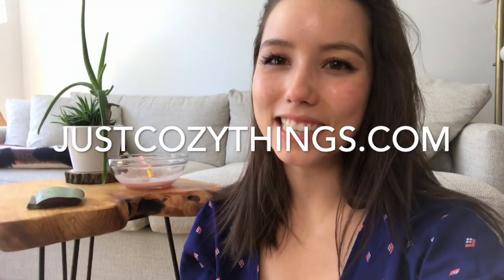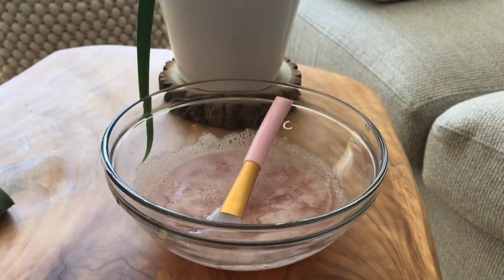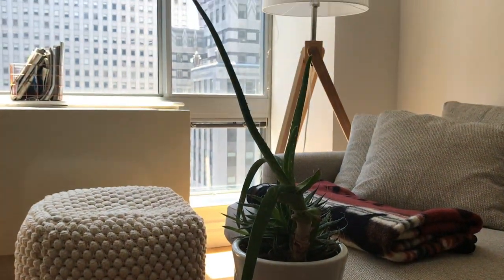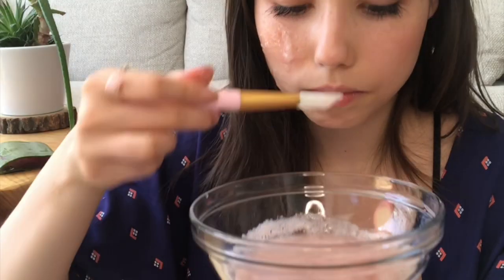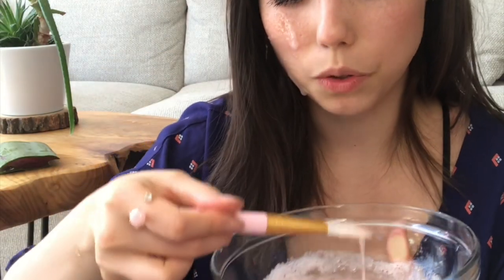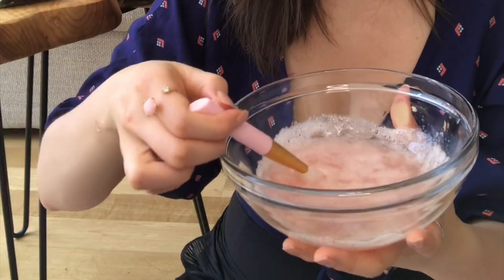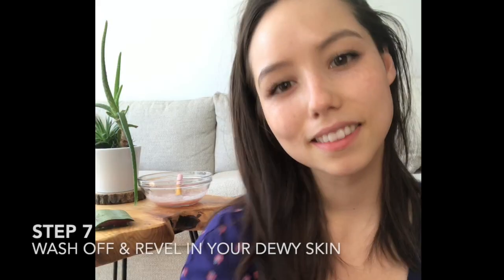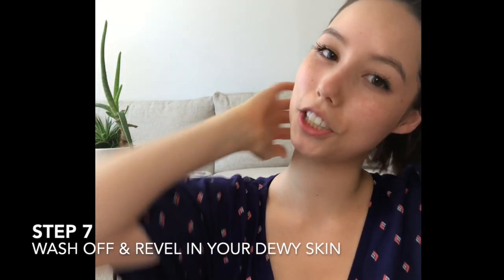SELFCARESUMMER EP. 1: ALOE & ROSE FACE MASK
hi guys! welcome to self care summer!
today we will be making homemade rosewater and an aloe vera face mask.